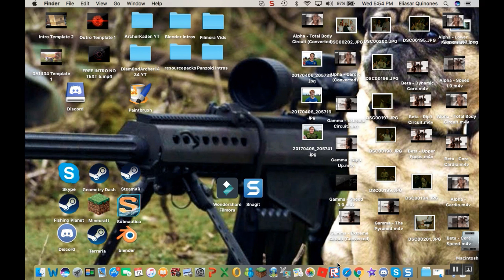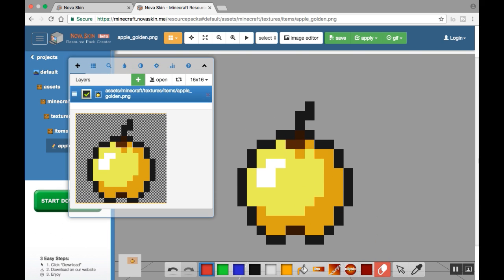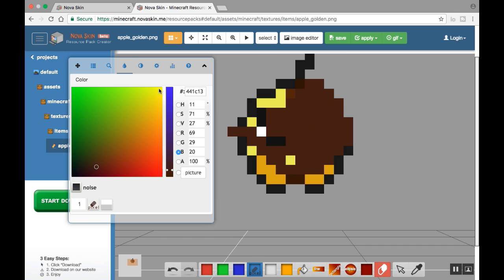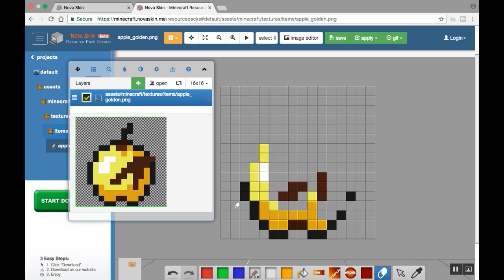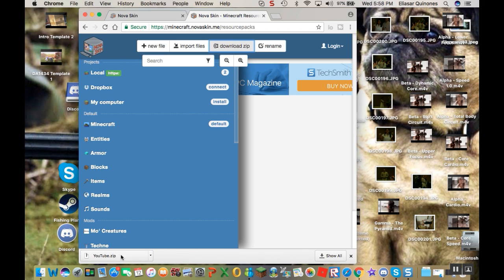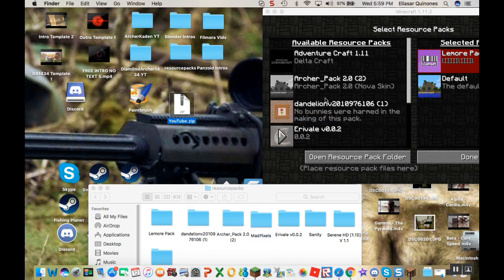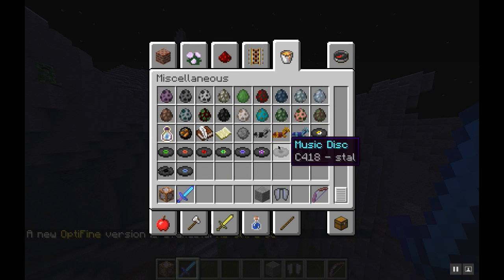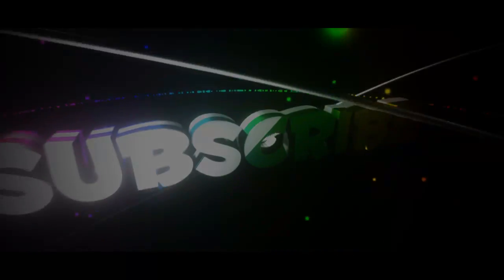How To Make a Texture Pack for Minecraft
Hey peoples of the world just to let you know the texture packs are in 1.10, 1.11, and 1.12 no lower versions please subscribe and like the video if you want a free cookie